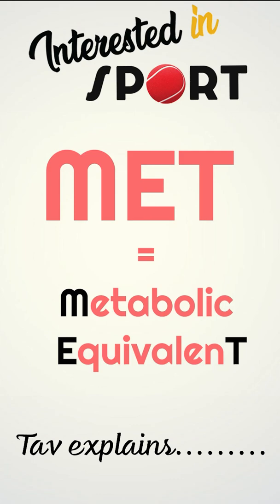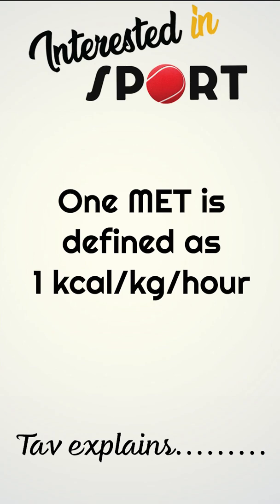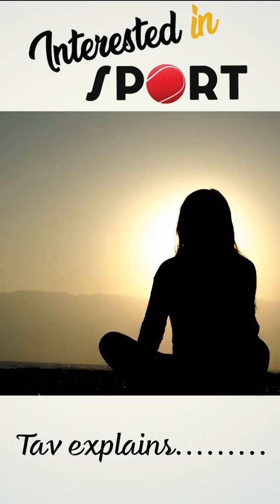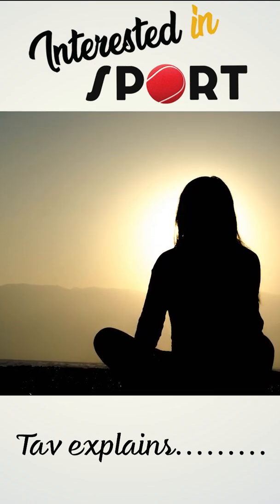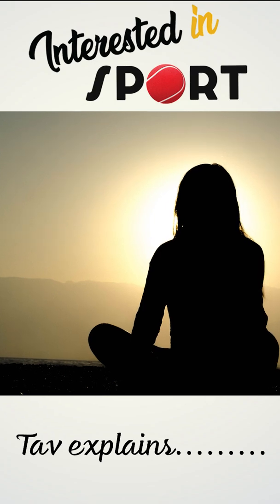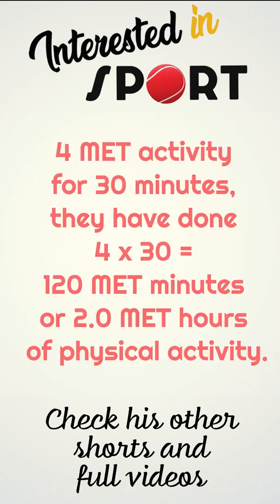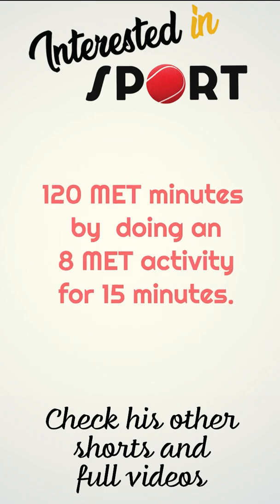What is a MET in physical activity?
A film that explains what exactly a MET is, how it is measured and examples of different MET activities.